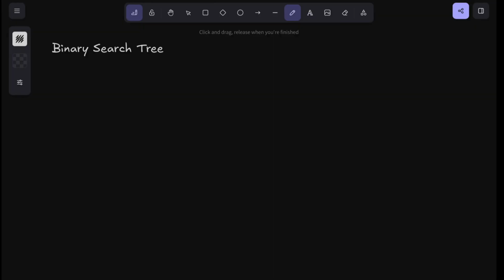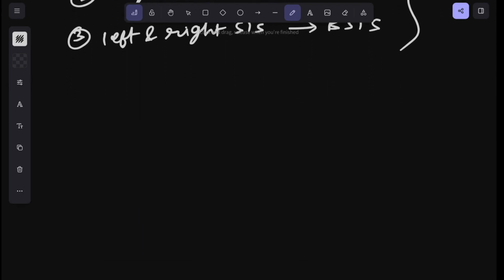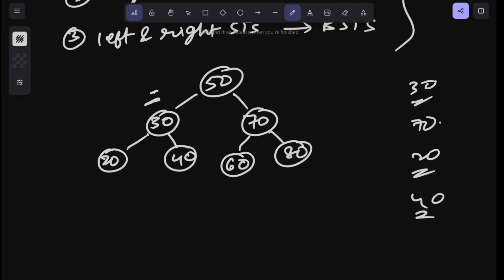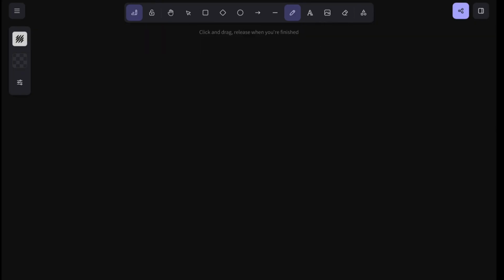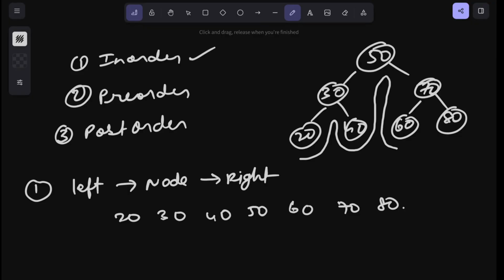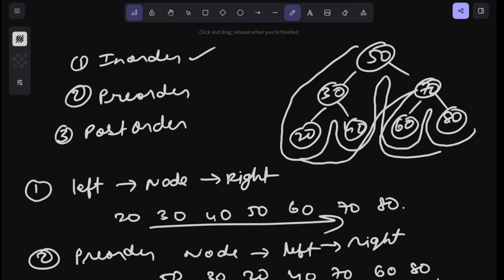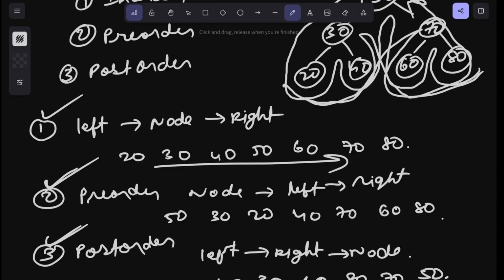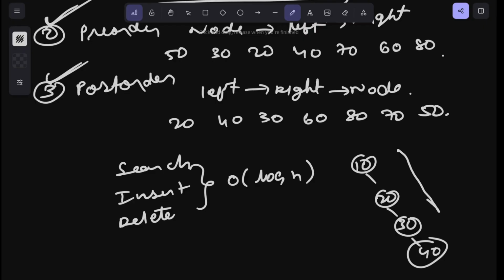Binary Search Tree Explained | BST Insertion, Search & Traversals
In this video, we explain Binary Search Tree (BST) from scratch using simple diagrams and clear explanations.

You will learn:
✔ What is a Binary Search Tree (BST)
✔ Rules of Binary Search Tree
✔ How insertion works in BST
✔ How search works in BST
✔ BST traversals (Inorder, Preorder, Postorder)
✔ Time complexity of BST operations
✔ Worst case of Binary Search Tree (Skewed Tree)

This video is part of our Tree Series and is designed especially for:
• Coding Interviews
• Placement Preparation
• Beginners learning Trees

By the end of this video, you will clearly understand how BST works and why it is widely used in interview questions.